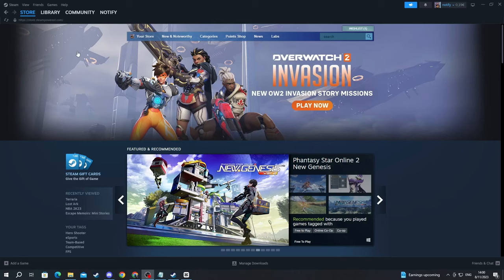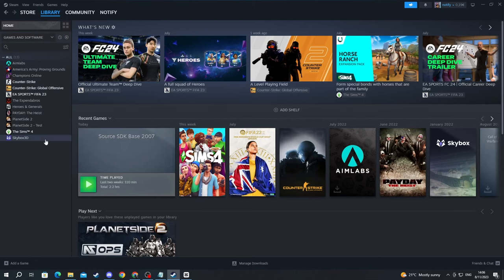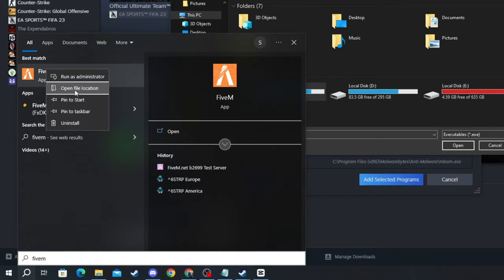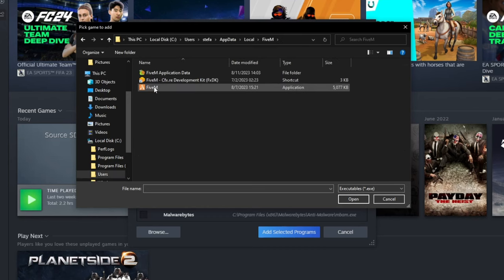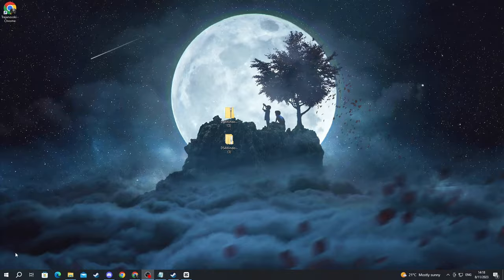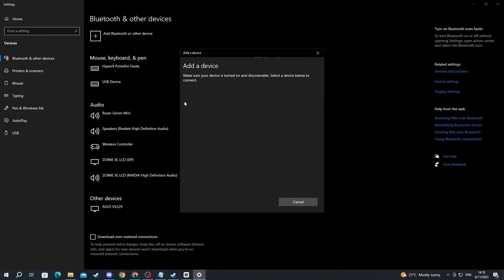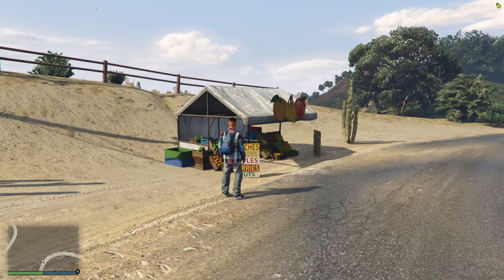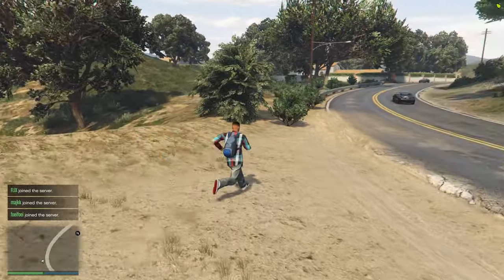How To Play FiveM With Controller - PS4, PS5, Xbox Controllers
We show you how to play fivem with controller - this includes ps4, ps5 and xbox controllers.

GuideRealm